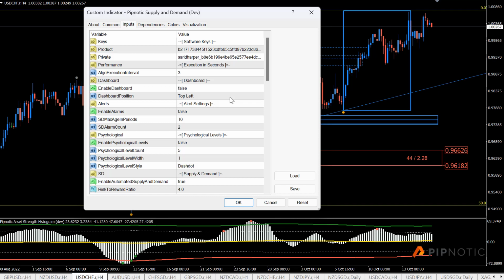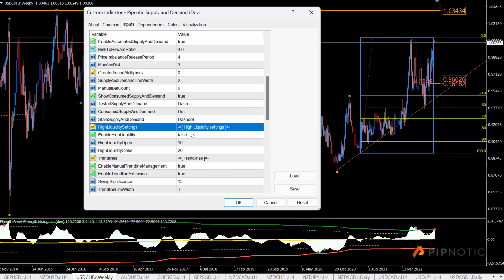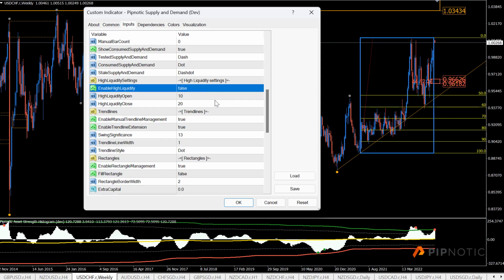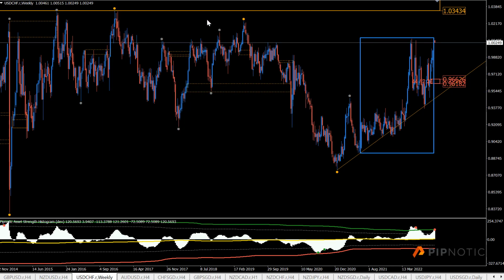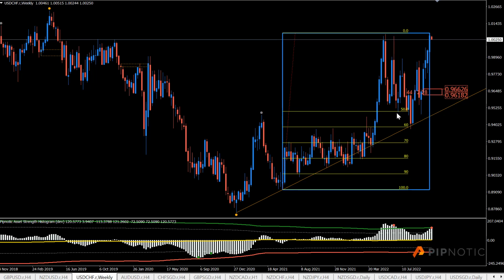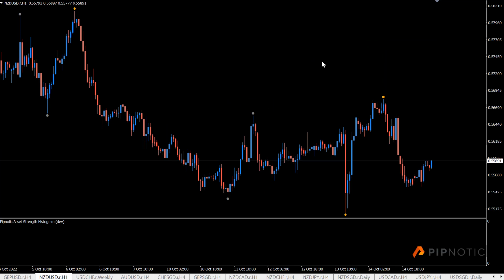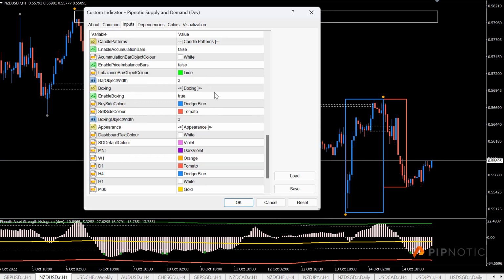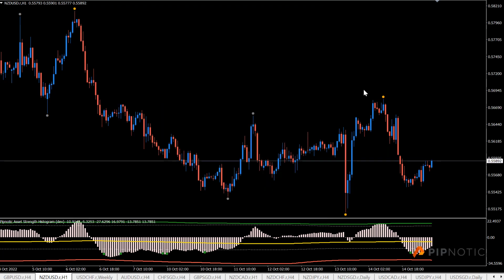Pipnotic supply and demand update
Hey folks,

In this video, I will show you the new features just added to the supply and demand software. There were several update this round, one of which addresses a bug that was causing the terminal to crash when viewing charts with missing data. This issue has been mitigated, and the following two new features have been added:

- Automated boxing
- High volume supply and demand filter

Enjoy this update, and let me know if you have any questions and comments regarding this new release - and, If you missed our previous live analyses, please follow the link below to log onto our video library, where you will also find all of our historical analyses.